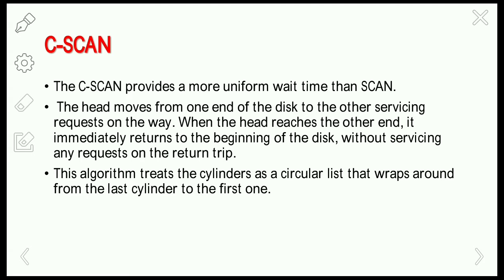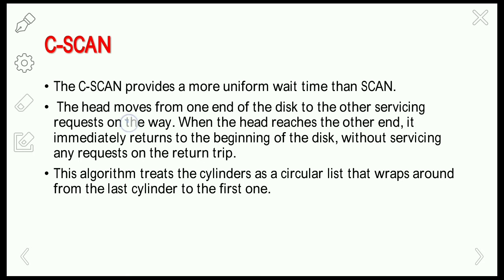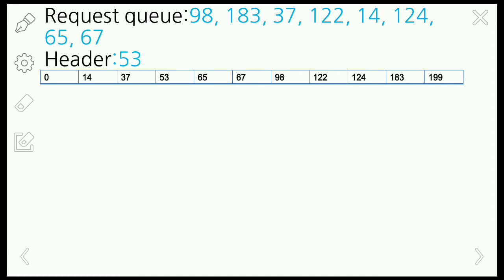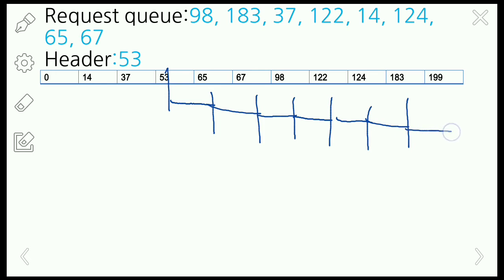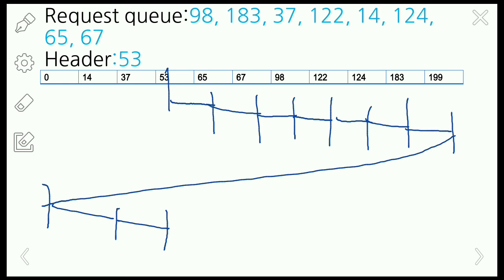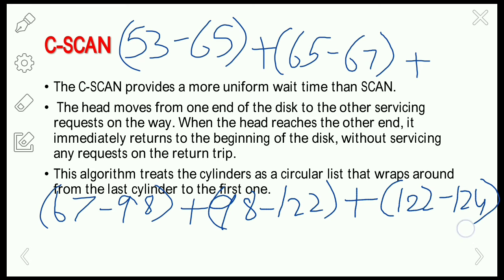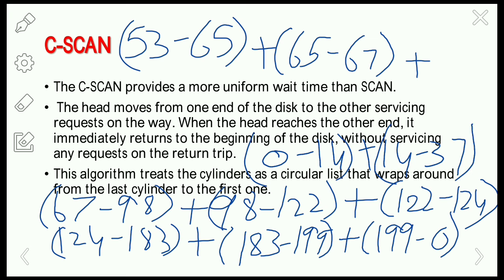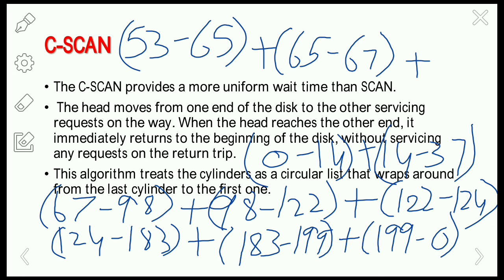C SCAN DISK SCHEDULING ALGORITHM|OPERATING SYSTEMS|VIRTUALSTUDYTIME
C SCAN DISK SCHEDULING ALGORITHM